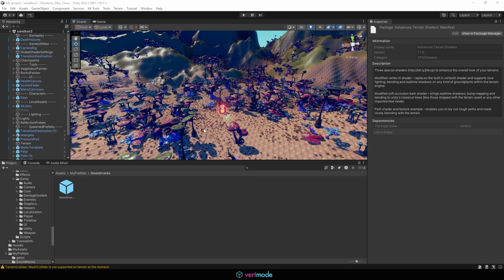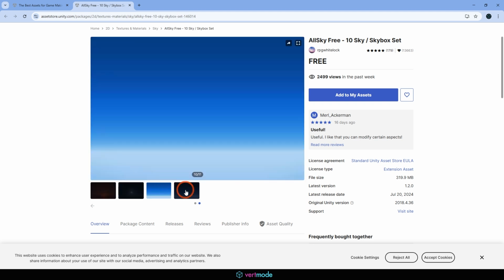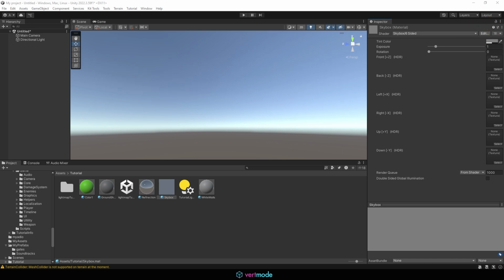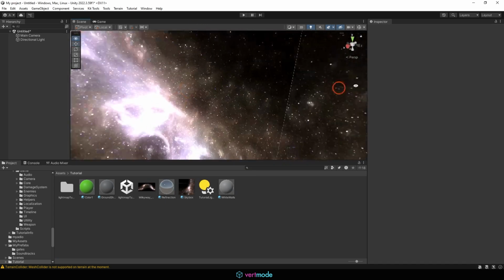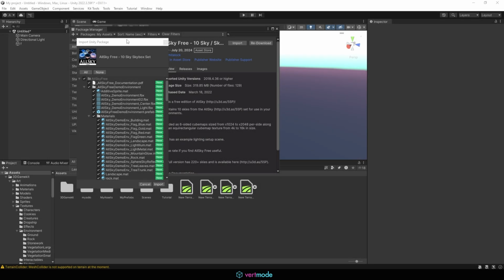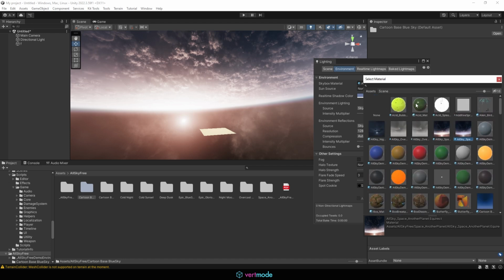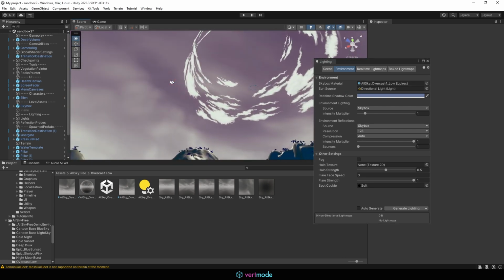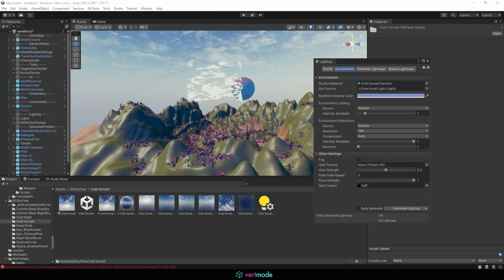Learn Unity With 3D Game Kit: Game Asset Creation Part 13 - Skybox in Unity